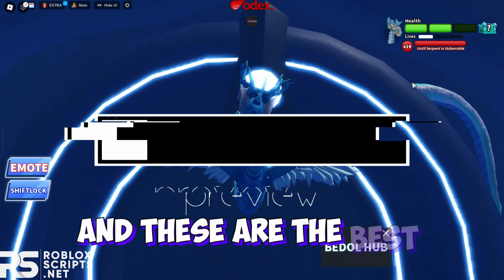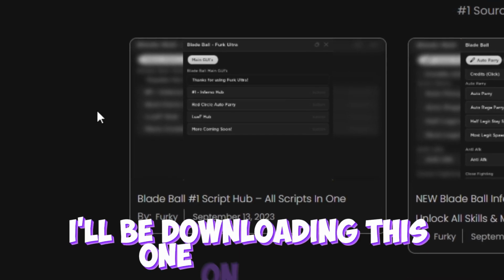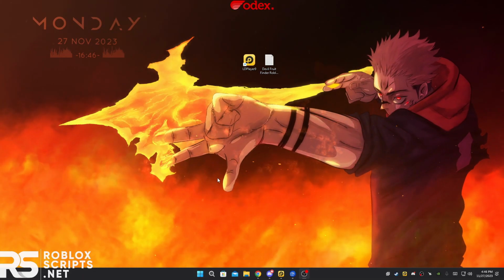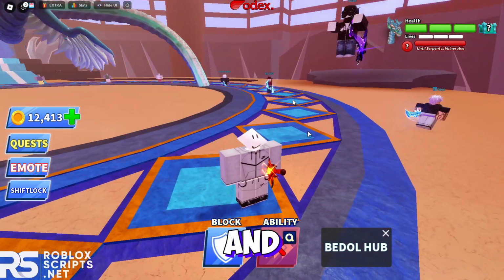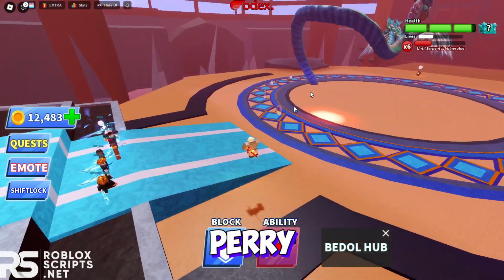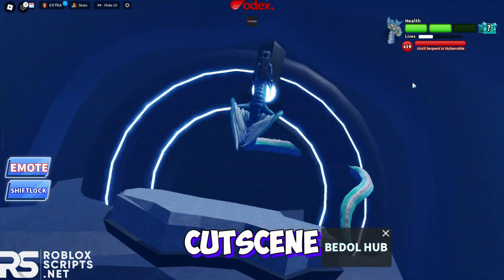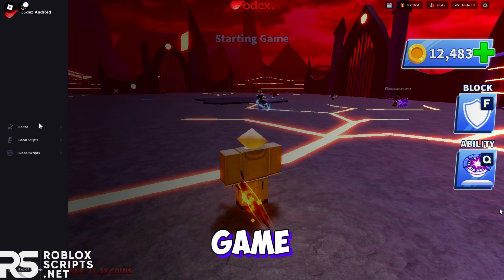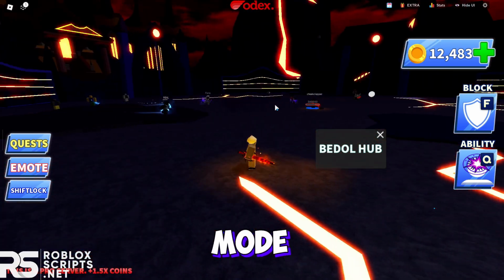[❄️EVENT] Roblox Blade Ball BEST Script Hack Bedol Hub : Serpent Farm | Auto Parry | *PASTEBIN 2023*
▬▬▬▬▬ Timestamps ▬▬▬▬▬
0:00 - Preview
0:12 - Download
1:21 - Blade Ball Script Showcase
6:04 - Outro
▬▬▬▬▬ Summary ▬▬▬▬▬
Today I showed you 🔥BEST Blade Ball Hack Script GUI that are working in 2023 Pastebin. These scripts have new features like Auto Parry, Unlock All Abilities, Lag Server, Infinite Skills, Ping Based Auto Parry, No Cooldown, Auto Win, AFK Farm & More! I hope you enjoyed the showcase!

*There is a hidden 1 week premium key code for Codex in this video!*
Credits : Furky & the script creators!
See you later, bye!

Note to YouTube:
This video does NOT infringe and violate any policies such as spam, deceptive practices and scams. This video is not hacking-related as I'm trying to show them an exploit/glitch for the game.
Also, I do not infringe any kind of copyright, everything I use in my videos are self made.